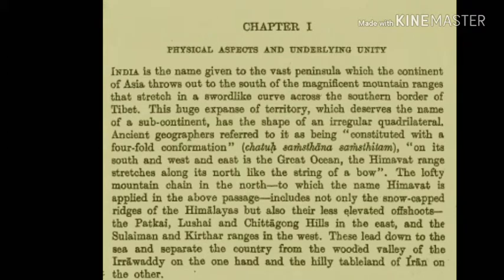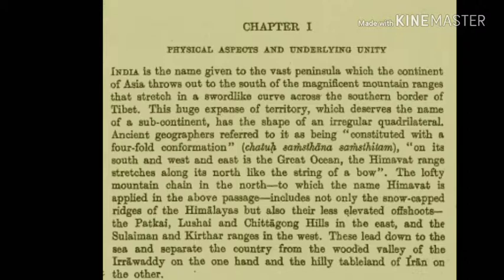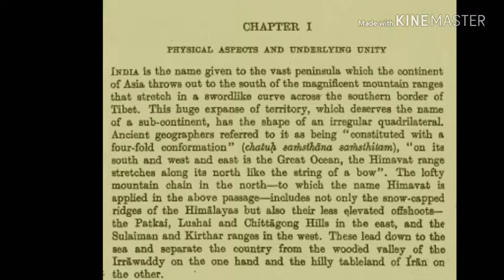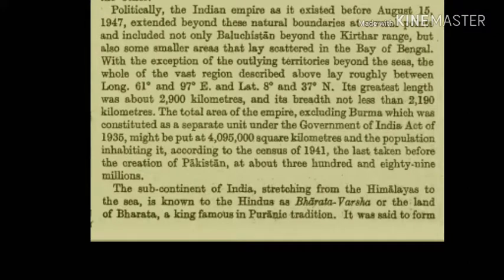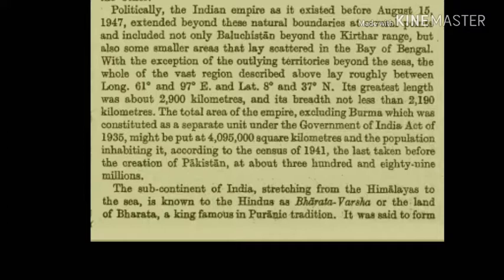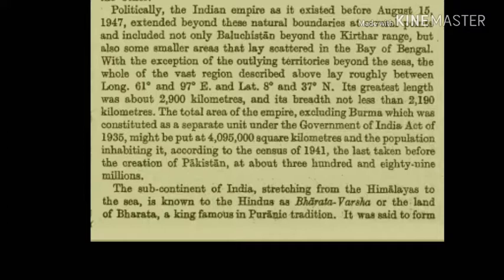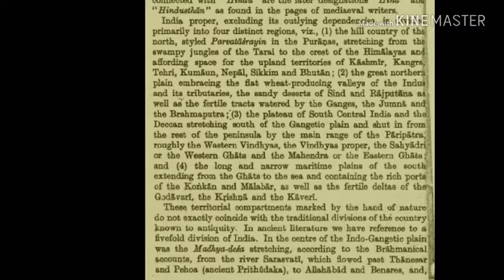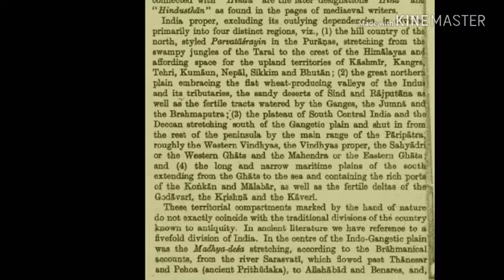an advanced history of india(from ancient to modern) by RC Majumdar